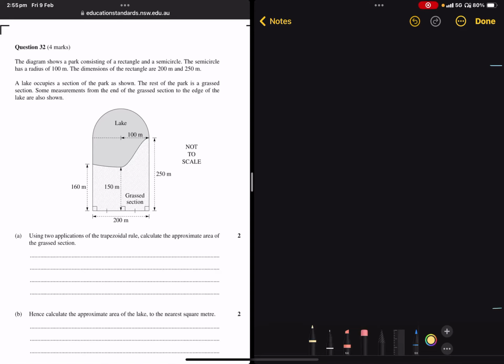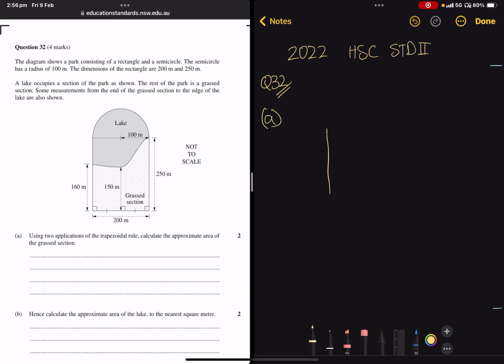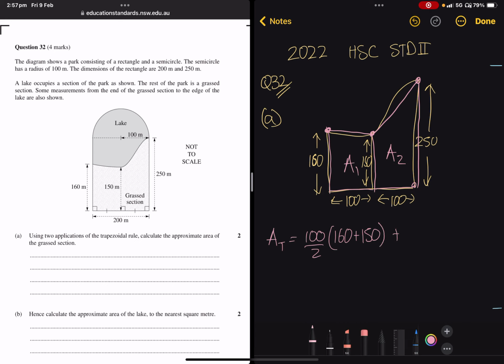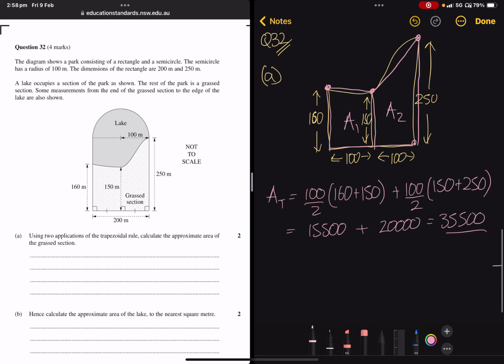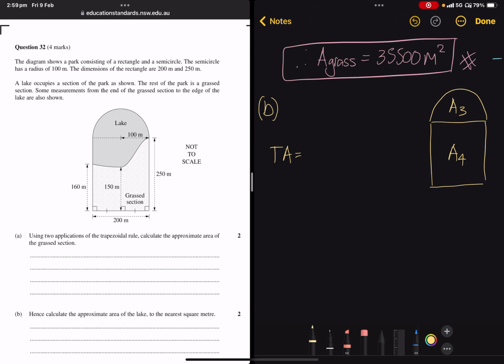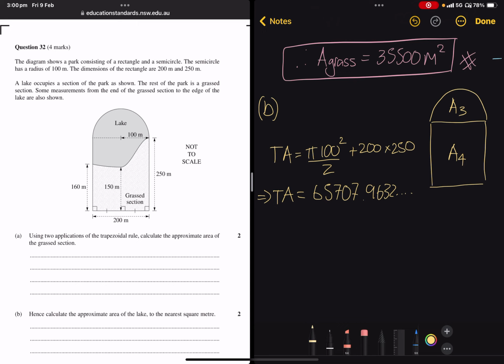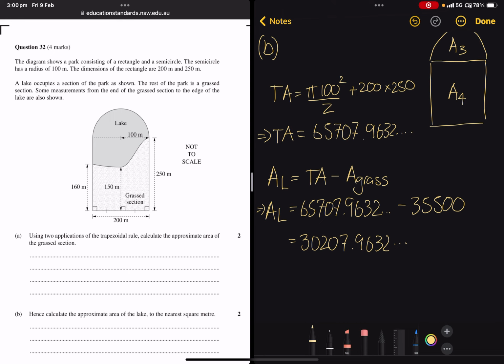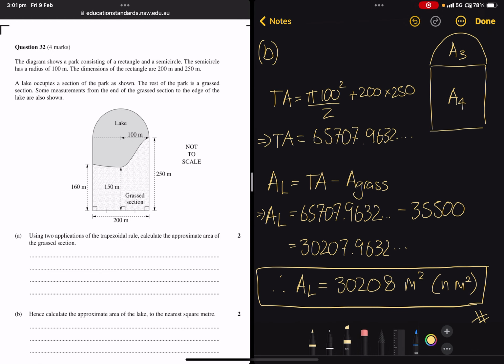2022 HSC Mathematics Standard 2/General 2 Paper Q32 a/b Solution